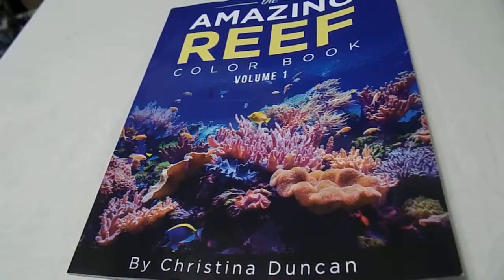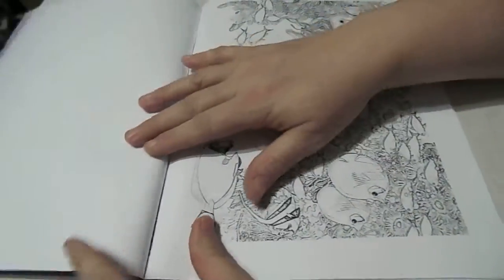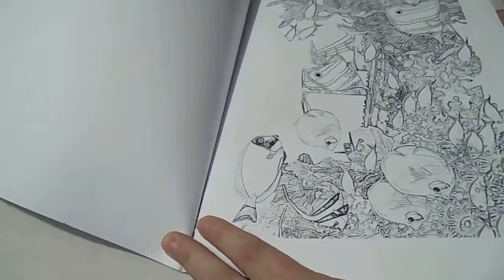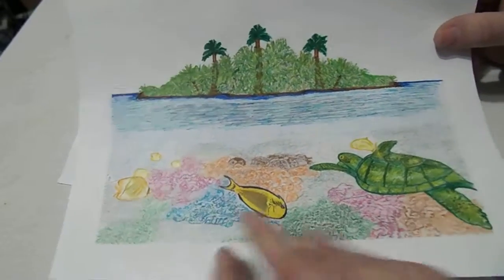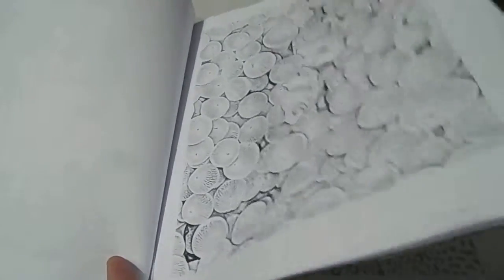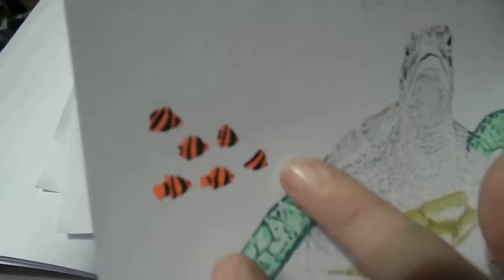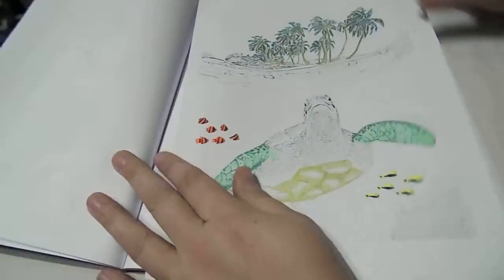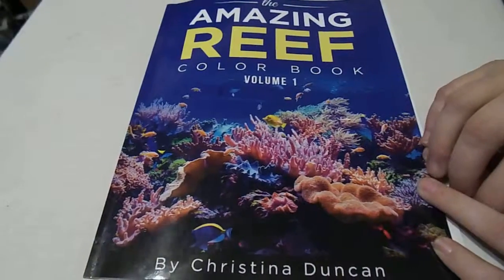Amaing Reef Color Book Review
I have received this product as a gift or for a discounted price in exchange for my honest and unbiased review.

To read more or see other reviews by me please